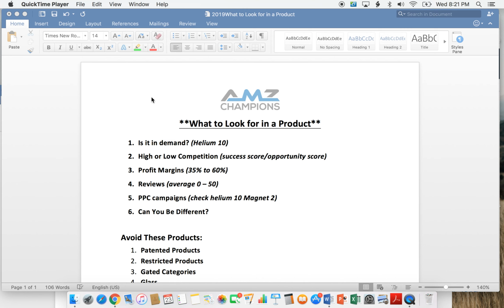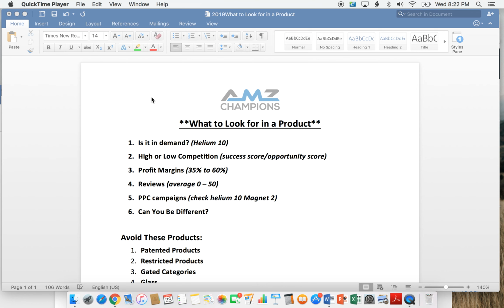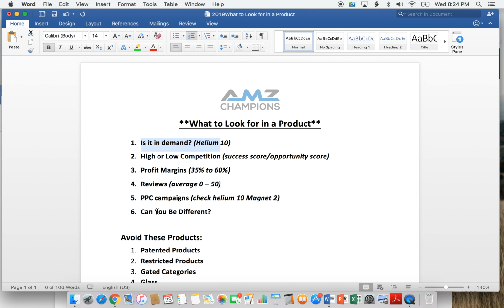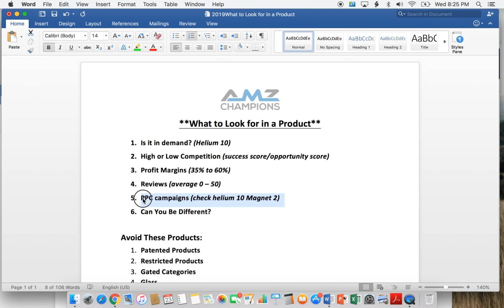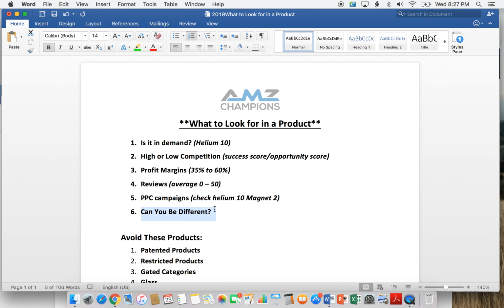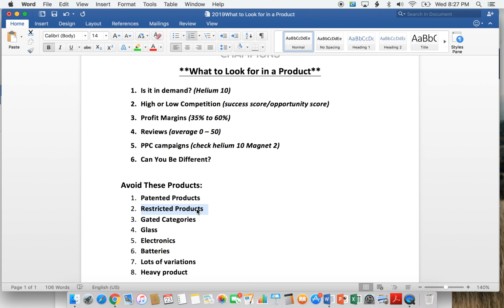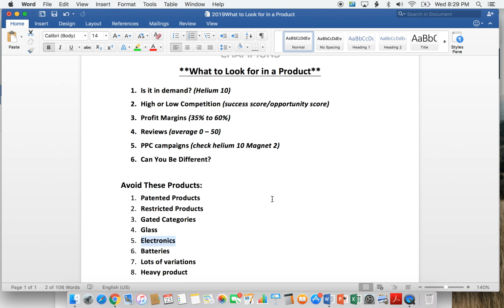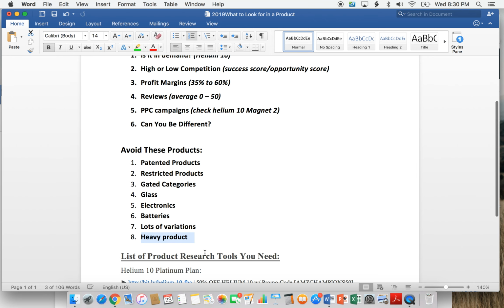1 - Understanding Product Research